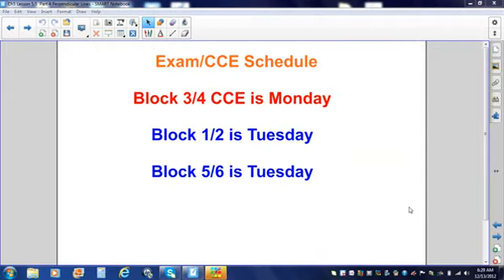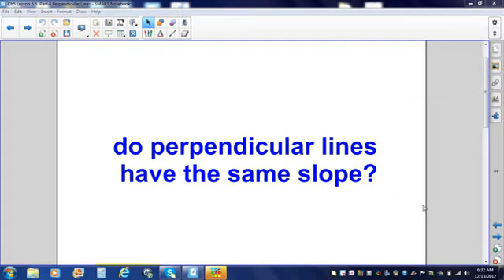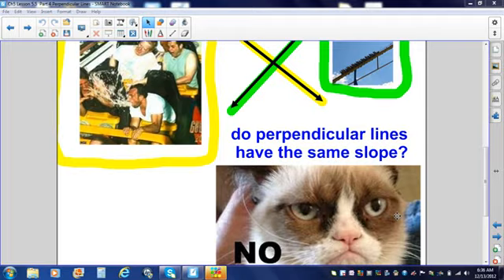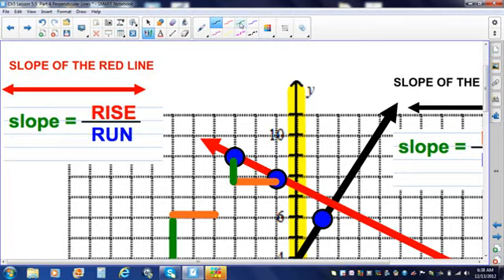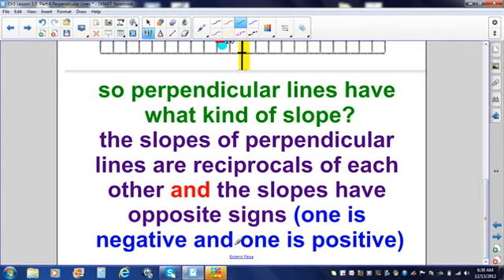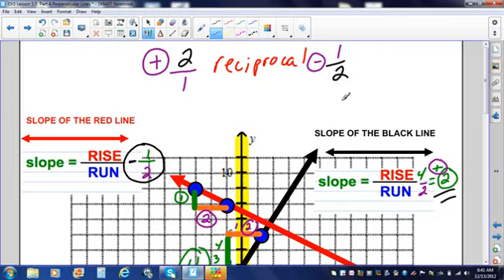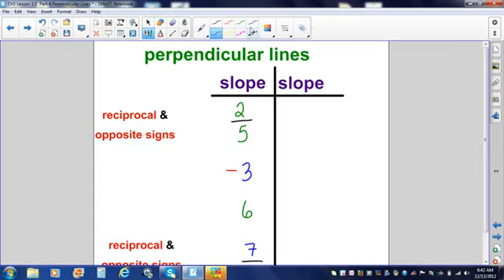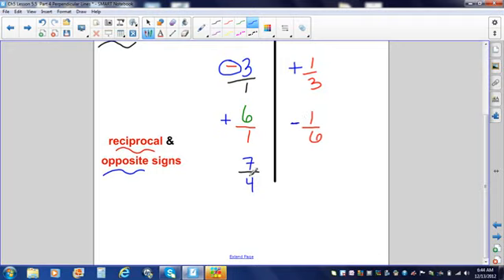Notes Lesson 5.5 Part 4 Perpendicular Lines